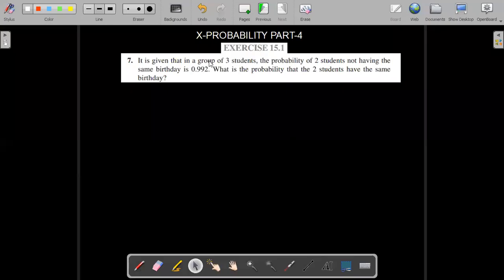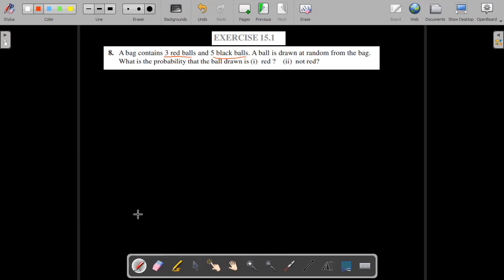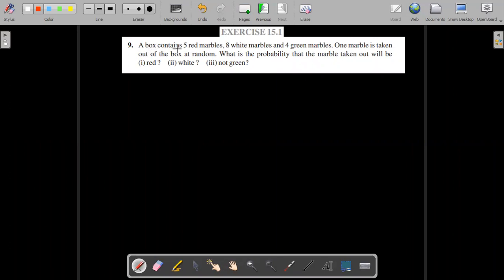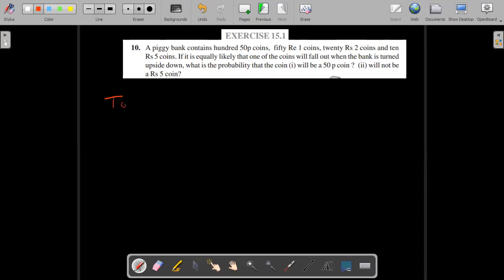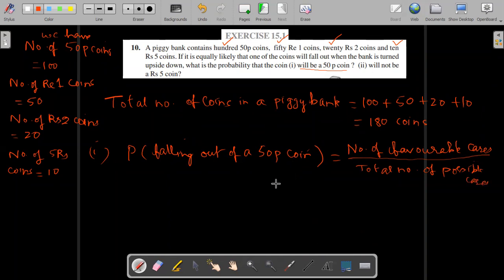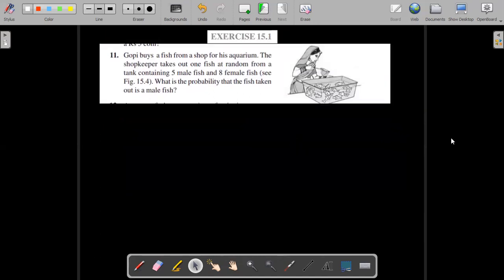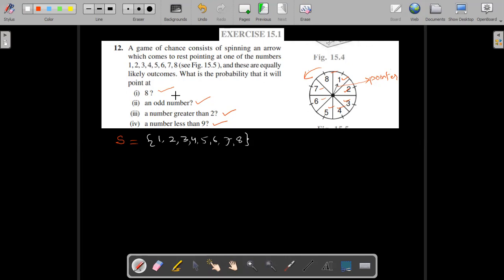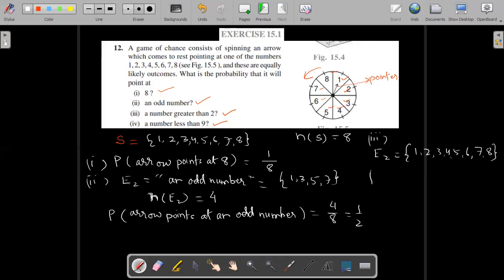X-PROBABILITY PART- 4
1.EXERCISE-15.1/Q-7,8,9,110,11,12.